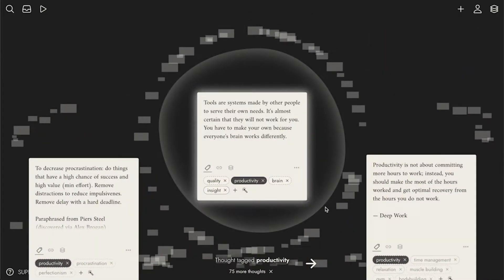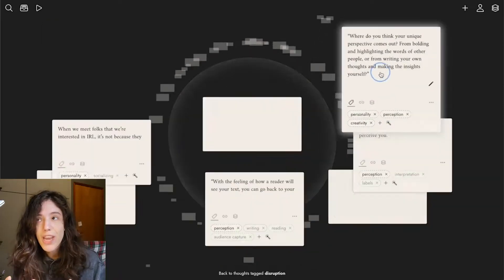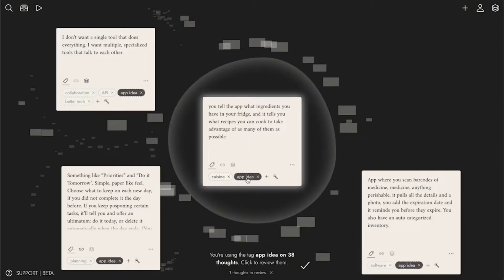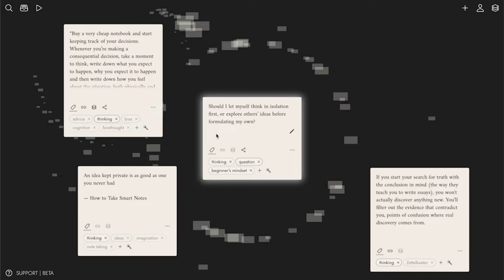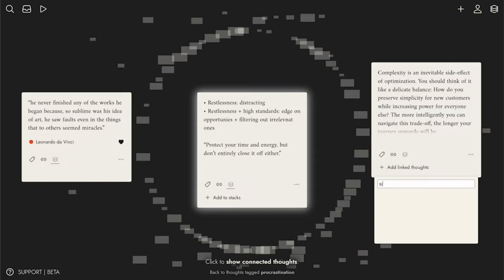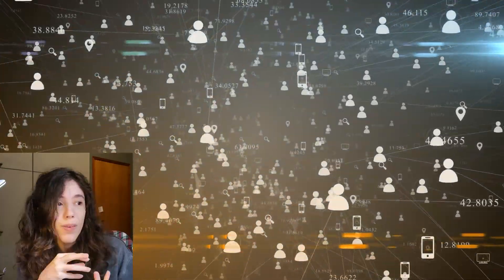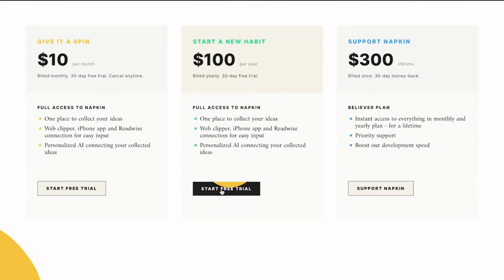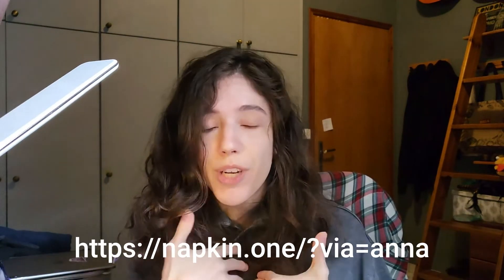The Future of Note-Taking: AI Linking and Tagging - Napkin Review (2022)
Instead of writing and then leaving your notes to rot as you take new ones, Napkin automatically connects your past notes to your new notes so you can see the whole picture.

00:00 Introduction
00:16 Mind Garden vs Note Taking
00:57 Napkin
01:19 Export feature
01:35 What Napkin does
02:27 Using Napkin
02:48 The Inbox
03:40 Stacks
04:05 Moments
04:16 Why Napkin?
05:27 Current Limitations
06:19 Keep in mind
06:40 Pricing
06:55 Benefits
07:34 Closing thoughts
08:15 More videos